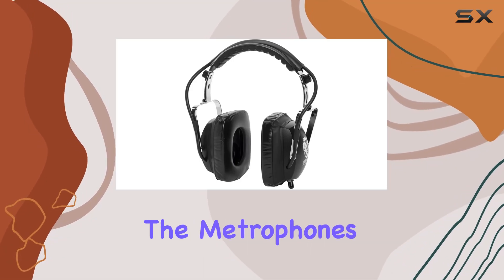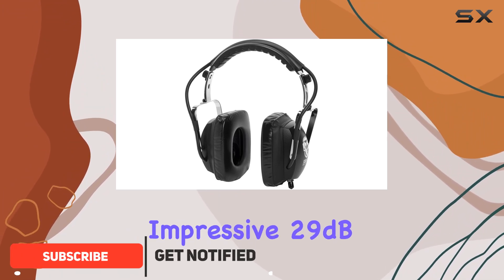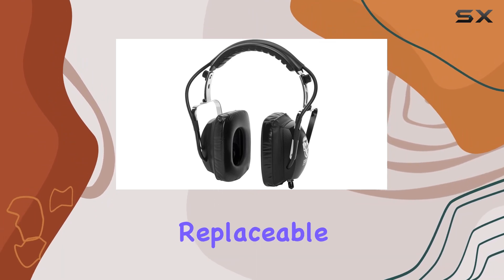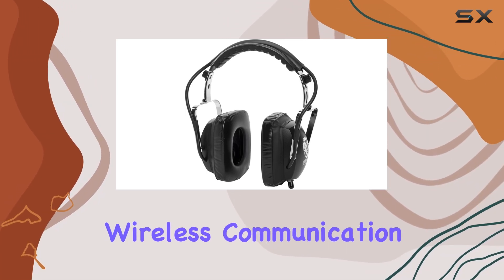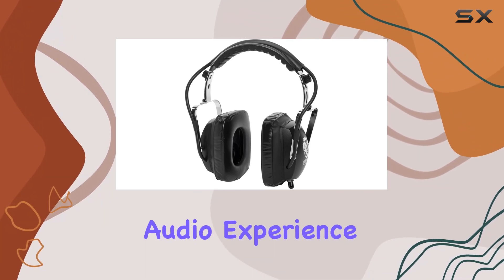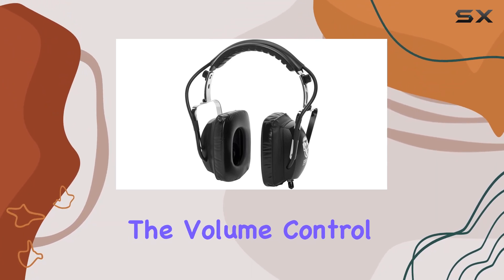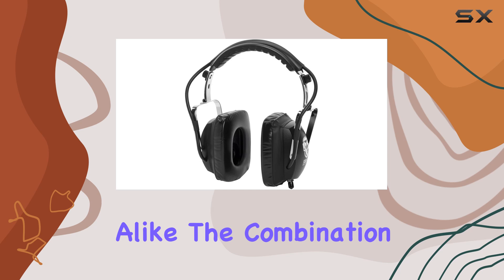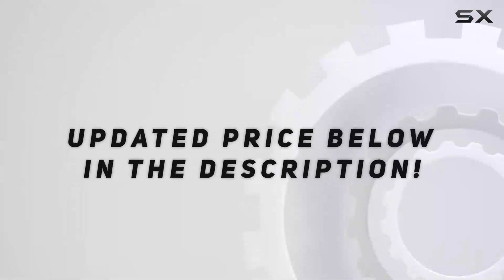Metrophones Studio Kans Bluetooth Headphones Review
0:00 Intro
0:06 Review

Things that we mentioned in this video:
Metrophones Studio Kans Isolation : B0002E1NXM